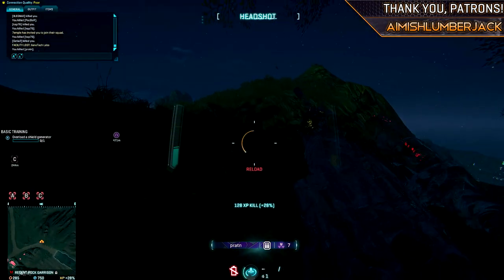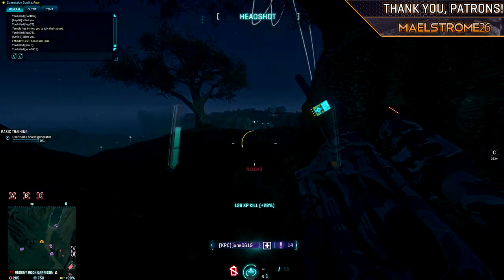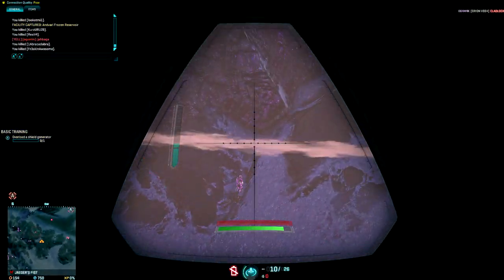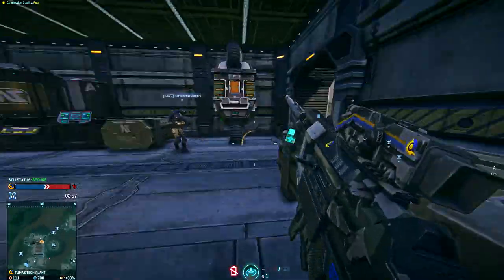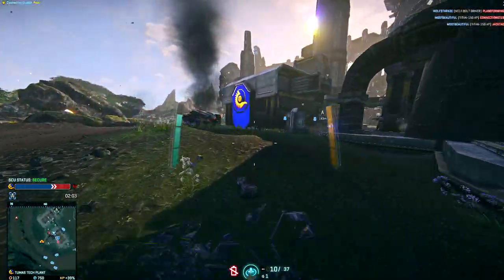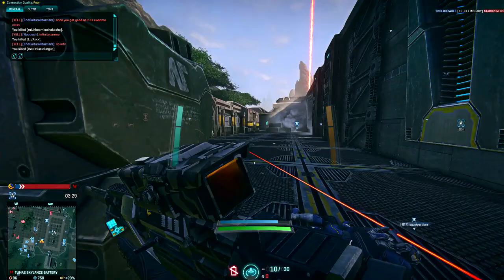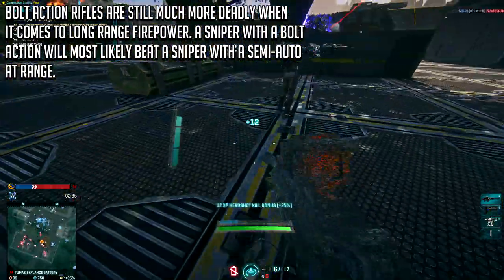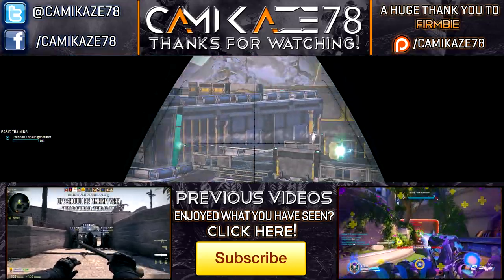Semi-Auto Snipers: Are they now worth using? | Planetside 2 Gameplay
Today, we are taking a look at the Semi-Automatic Snipers in Planetside 2 to see how they were changed in the September 2016 update. Are they now worth using? Or are they still rejects in the world of weapons? Find out here! If you enjoyed the video backhand that like button! Feedback is always appreciated.

Interact with me through multiple forms of social media!

Join me in-game on Planetside 2!

NC - CAMIKAZE78 (Briggs)
TR - CAMIKAZE78Terran (Briggs)
VS - CAMIKAZE78Vanu (Briggs)